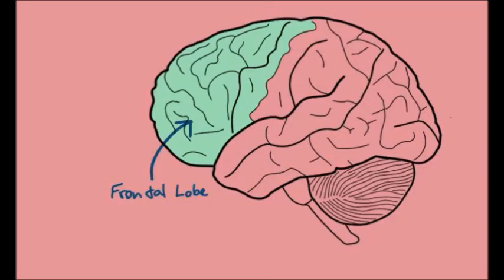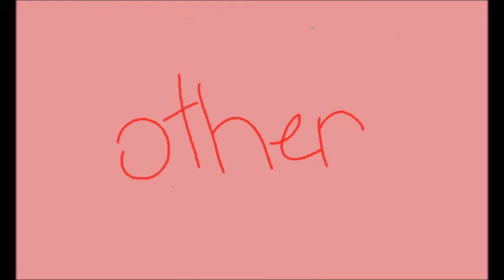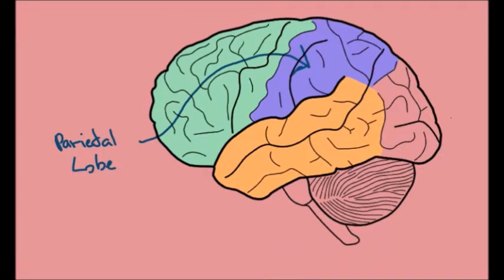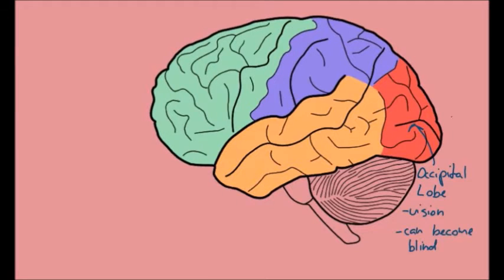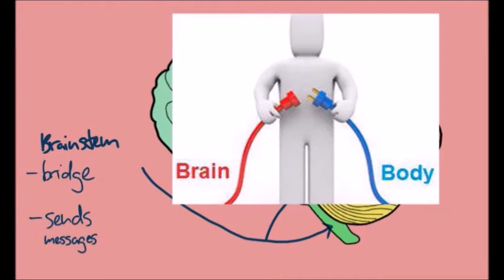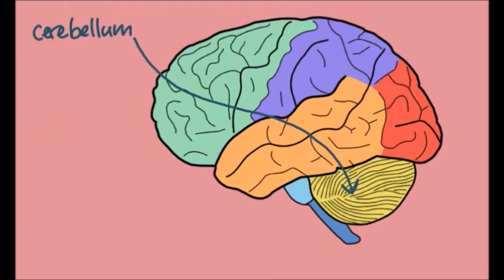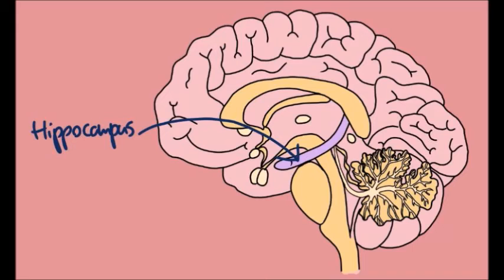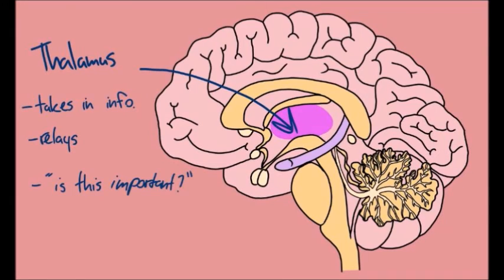Parts of the Brain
I made this for my psychology class and I thought I would post it. It took so long to make and I have become so desensitized by it that it's not enen funny(maybe a little bit). I hope you are all well and try to stay safe. I know this is different from my usual content but who cares. So, yeah.